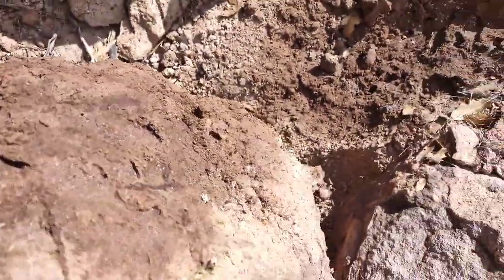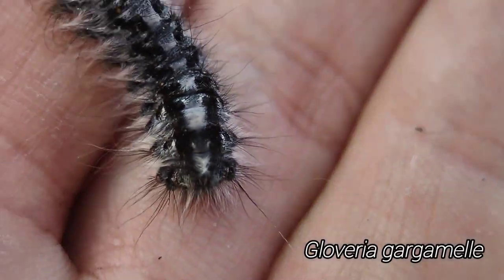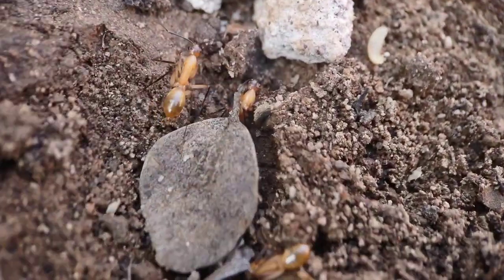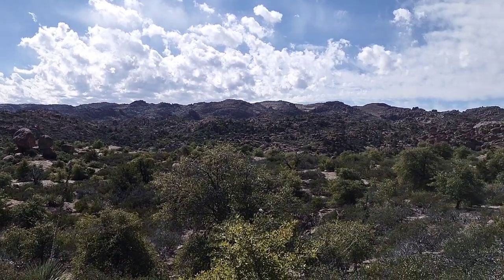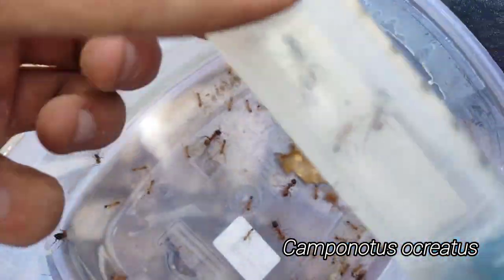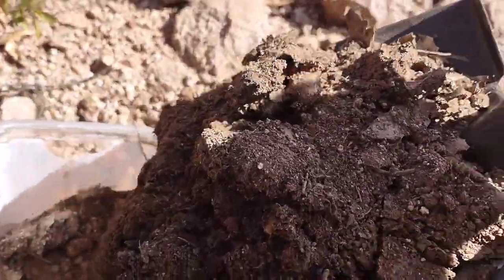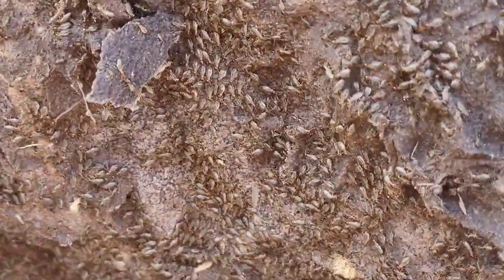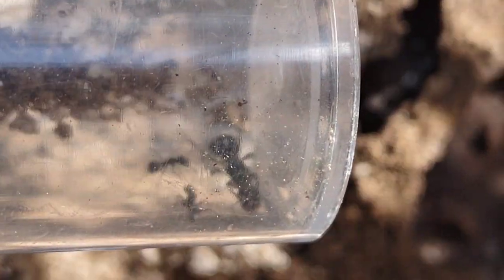Looking for GOOFY flat faced ants! (Camponotus ulcerosus)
In this video, I went looking for ants with a researcher from ASU! Our goal was to find the goofy flat-faced Camponotus, C. ulcerosus!